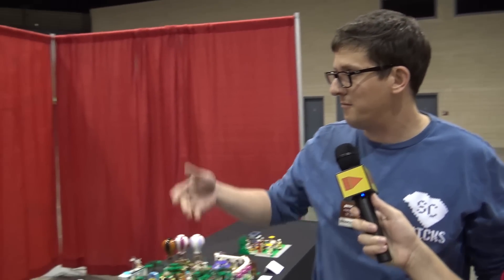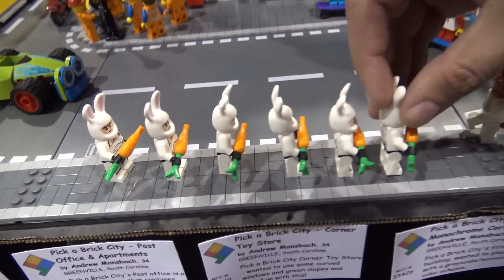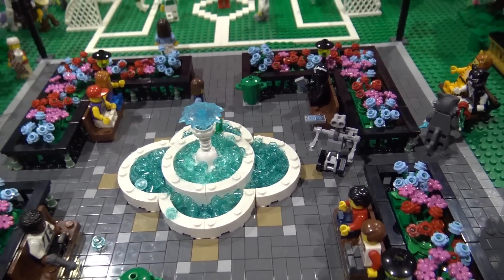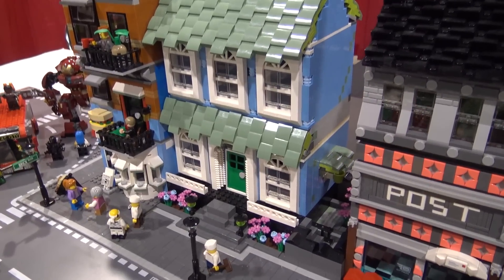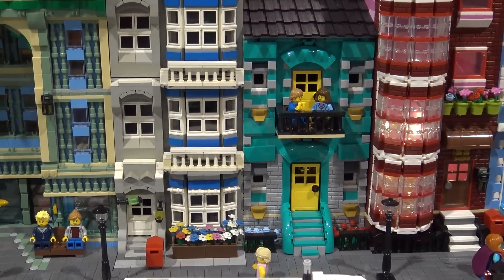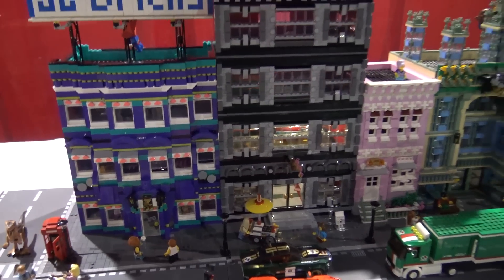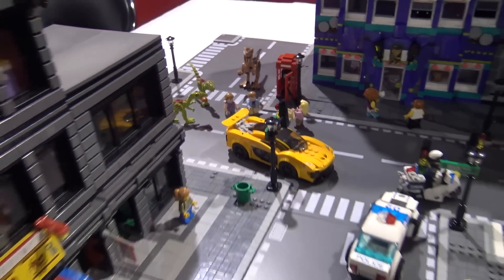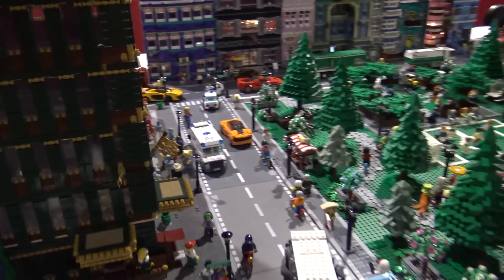LEGO Pick a Brick City at BrickFair Alabama 2020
Beyond the Brick's Joshua Hanlon talks with Andrew Mansbacha about the LEGO Pick a Brick City displayed at Brick Fair Alabama 2020.